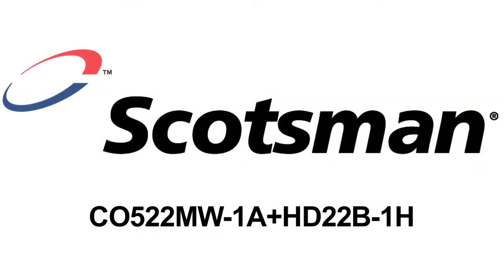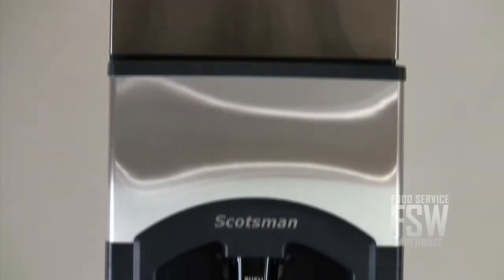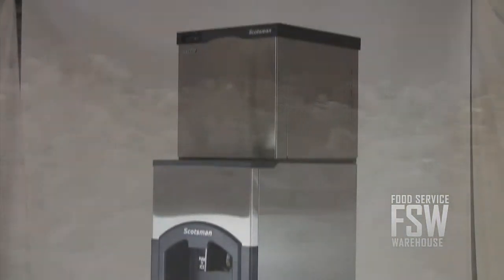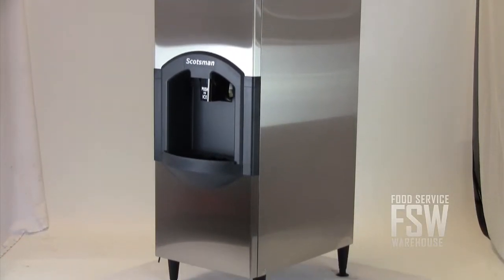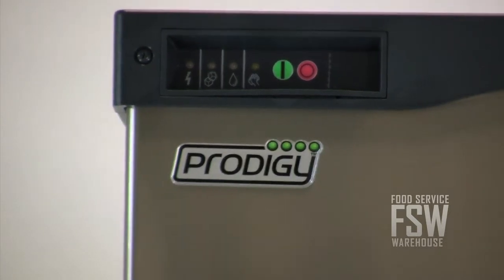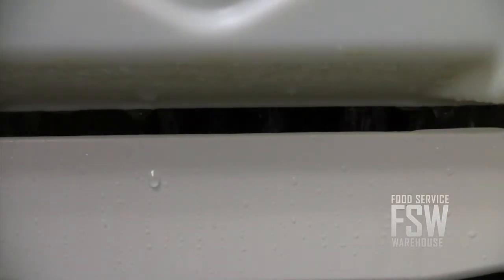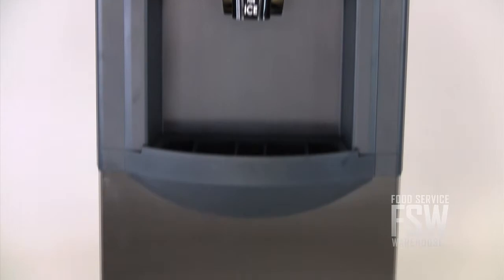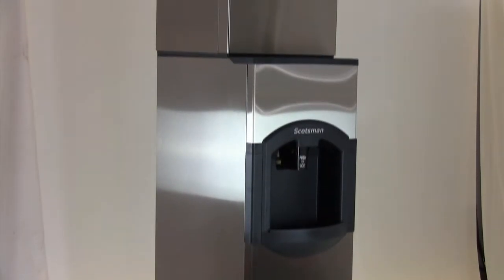Scotsman (C0522MW-1A_HD22B-1H) 549 Lb Full Size Cube Ice Machine with Hotel Ice Dispenser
This Scotsman C0522MW-1A_HD22B-1H commercial ice machine and hotel ice dispenser combination has a daily yield of approximately 549 pounds of full-size ice cubes. The dispenser stores and dispenses 120 pounds.

Both machine and dispenser are a slim 22 inches wide. The stainless steel finish adds a sleek, modern look. The AutoAlert feature takes the guesswork out of cleaning and servicing, signaling employees regularly with flashing lights. The water-cooled condenser on the unit uses its share of water, but exceeds California and Federal energy-efficiency regulations, a cost-saving AND energy-saving feature!

The dispenser operates with a simple push-button chute for easy ice dispensing. The larger dispenser opening accommodates almost any size hotel ice bucket. There is also a removable top panel, allowing easy access to the inside of the bin for cleaning, without removing the ice machine on top.